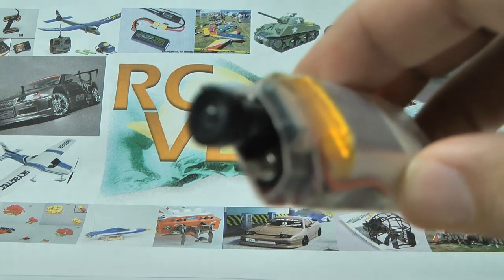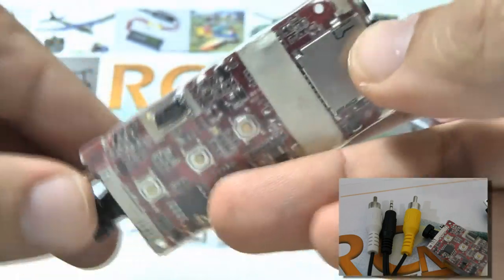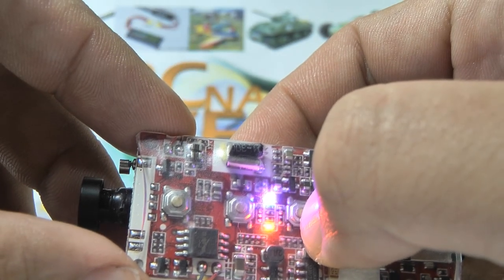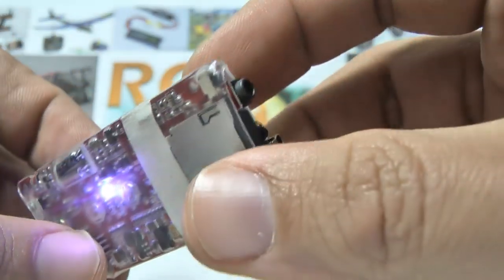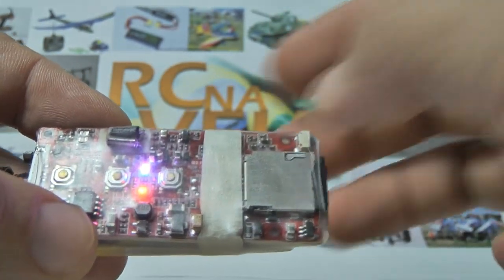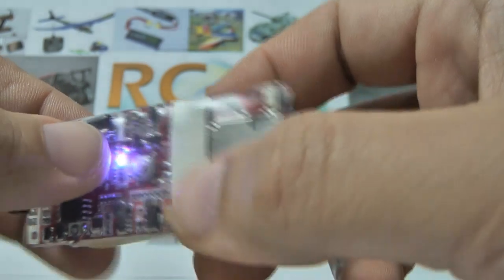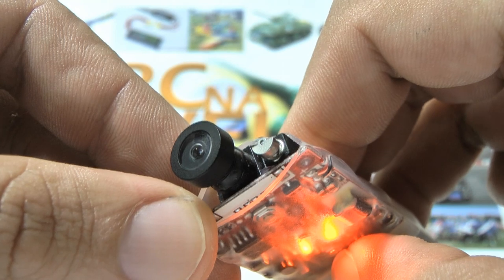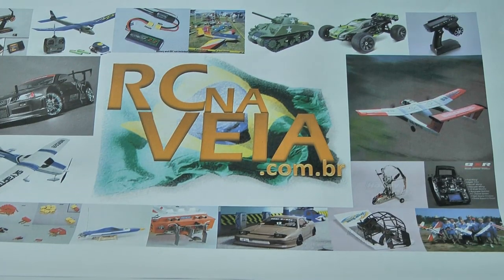RC NA VEIA - HD Wing Camera How to Use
How to use and my comments about it